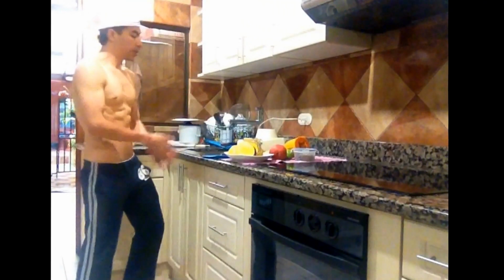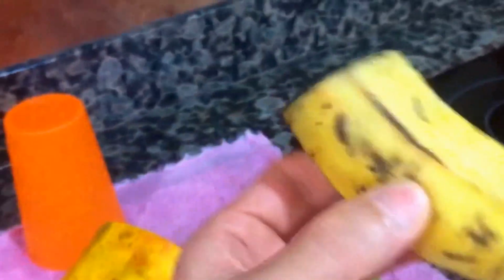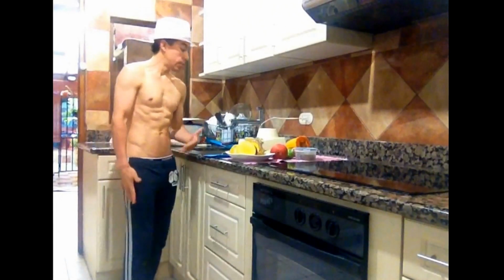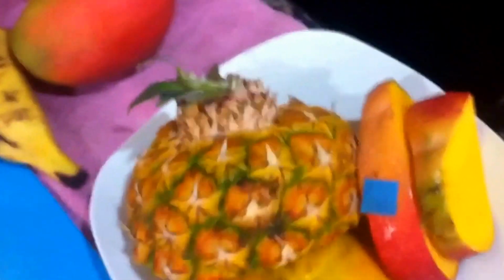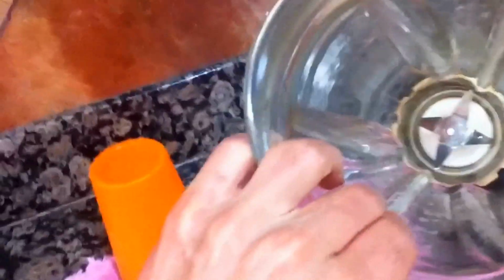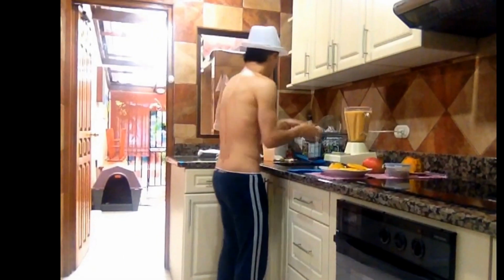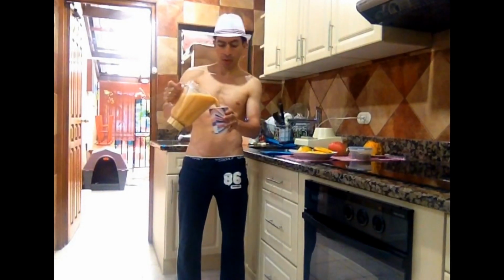morning time fruits | dobancc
morning time fruits | debunk